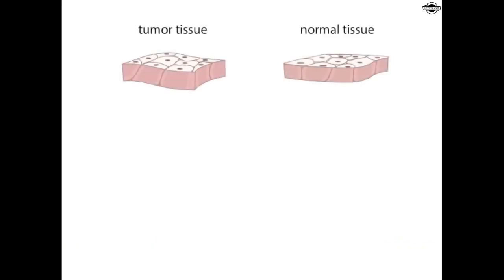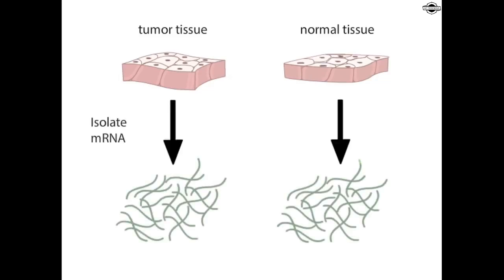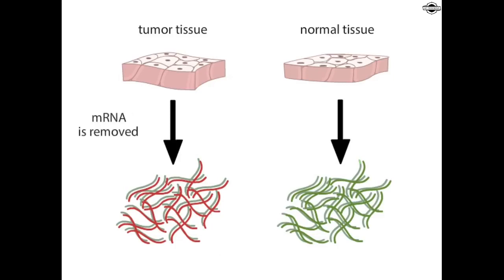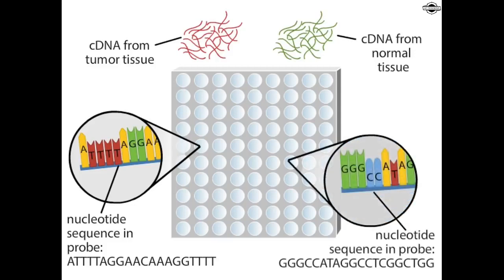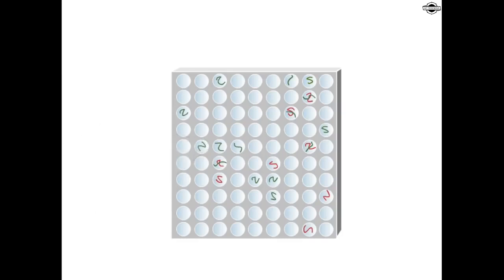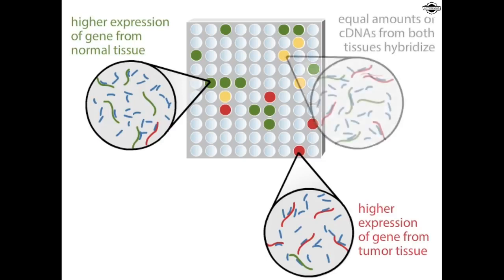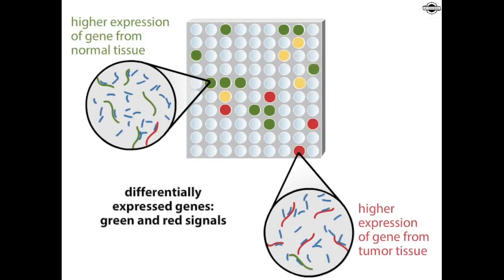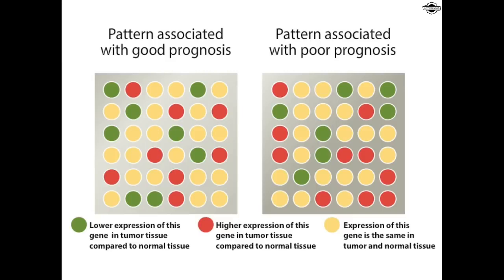Puces à ADN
Les puces à ADN ou microarrays...